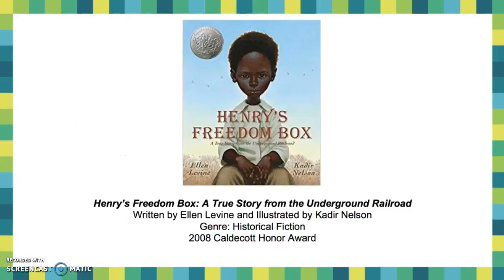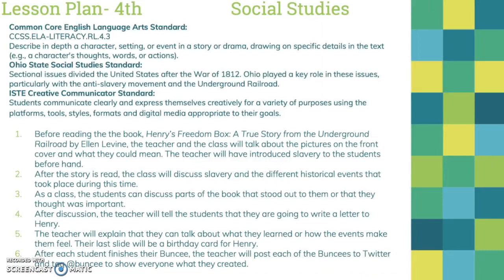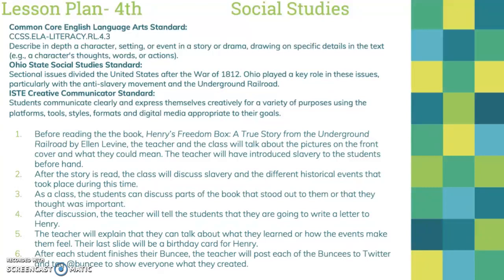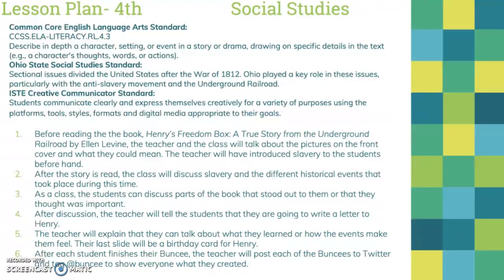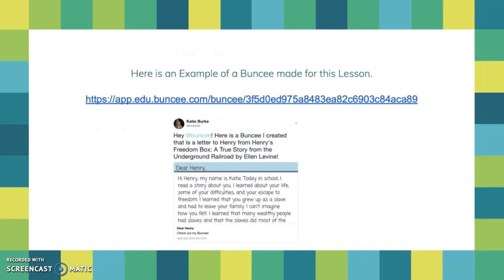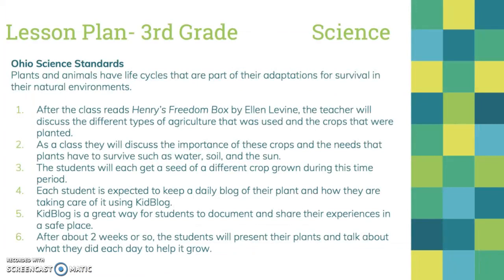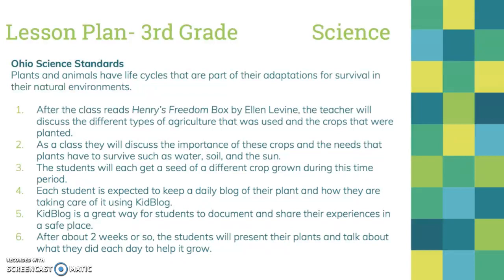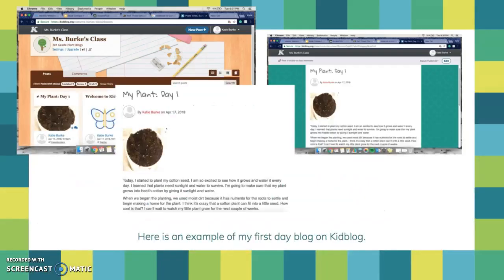Book Critique 5